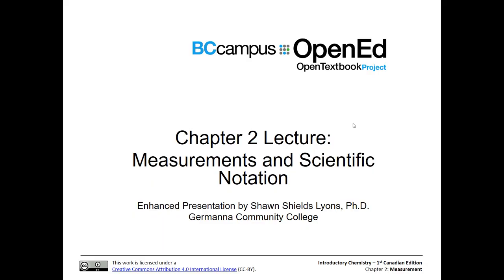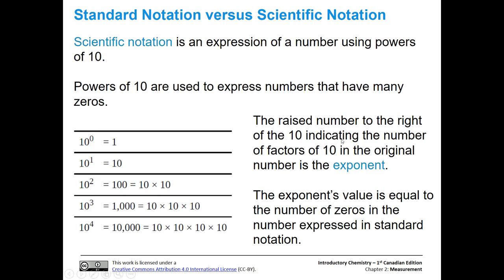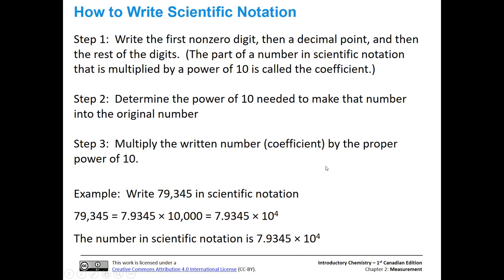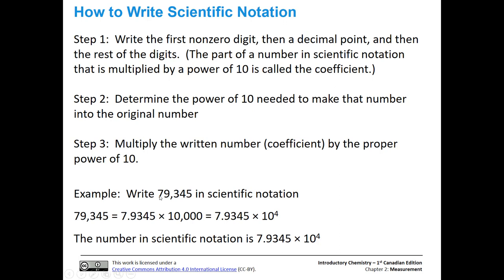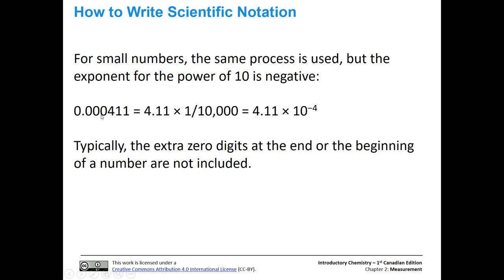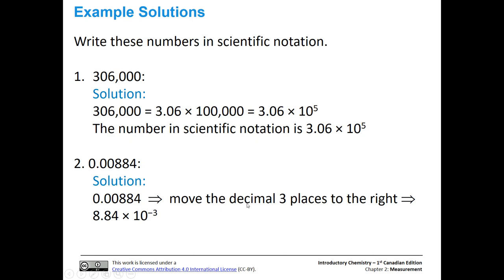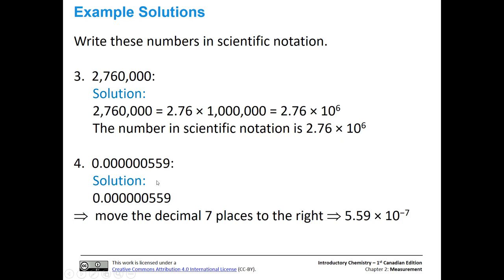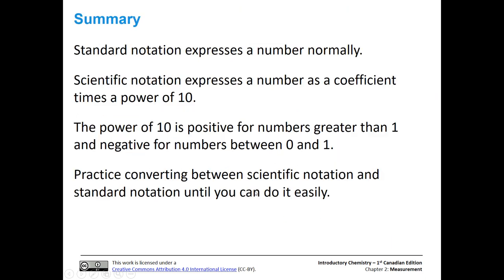Measurements and Scientific Notation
Discussion of scientific notation for Introductory Chemistry